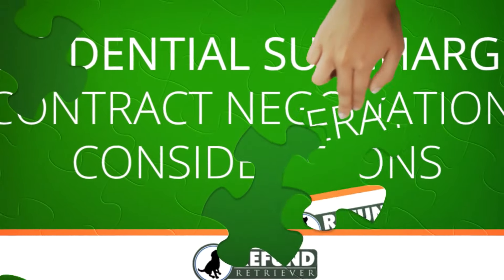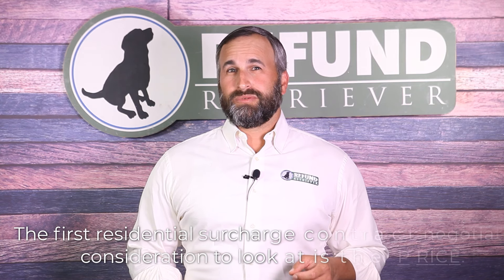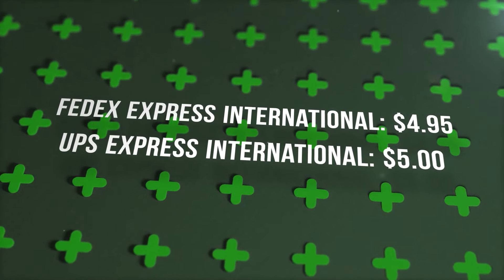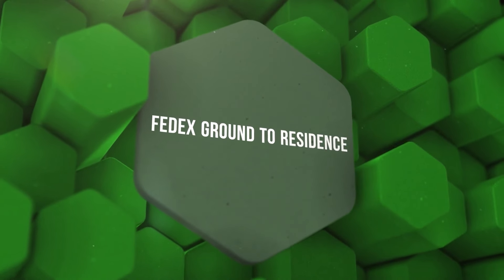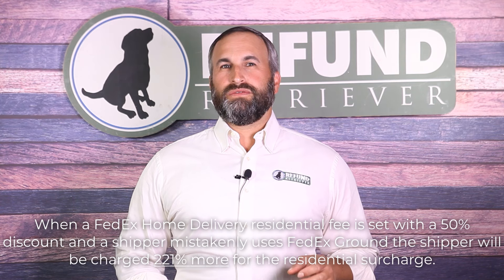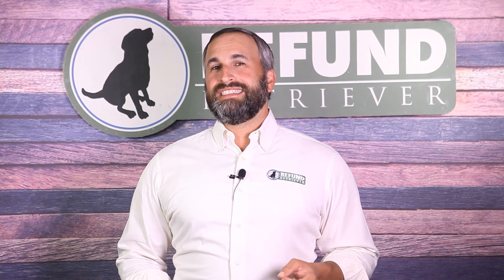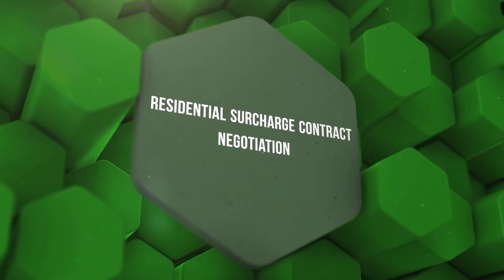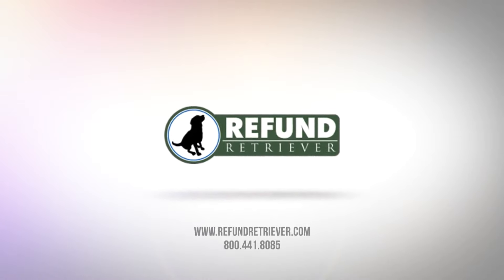Residential Surcharge Contract Negotiation Considerations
Since 2006, Refund Retriever has been auditing FedEx and UPS packages for late deliveries and billing mistakes. We assist shippers in maximizing carrier discounts and achieving best-in-class pricing through a complete logistics analysis. Are you paying too much for your shipping?

Refund Retriever also offers a solution to all your Amazon FBA reimbursement insufficiencies. We manually check the whole inventory lifecycle to guarantee all inventory is available for sale. To learn more about FedEx/UPS auditing, contract negotiation, or Amazon FBA reimbursement services,